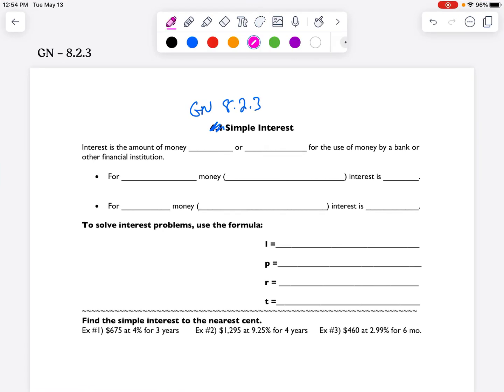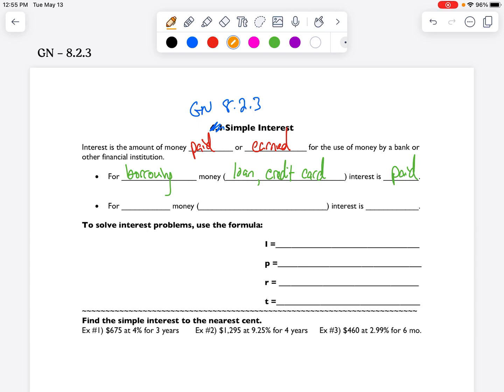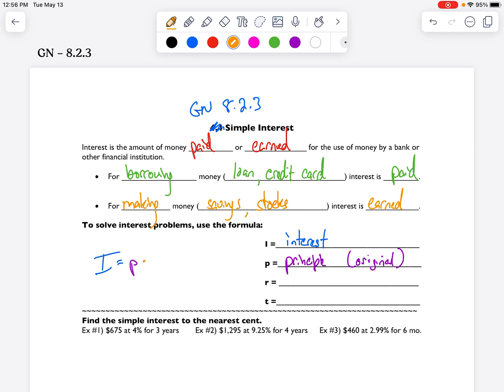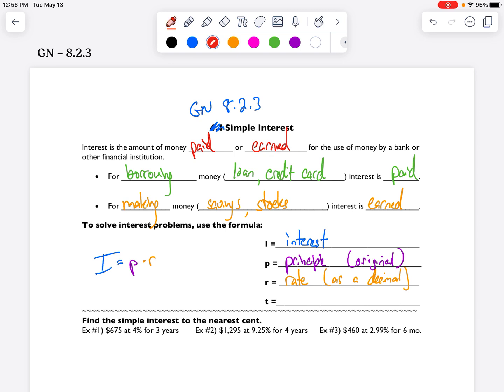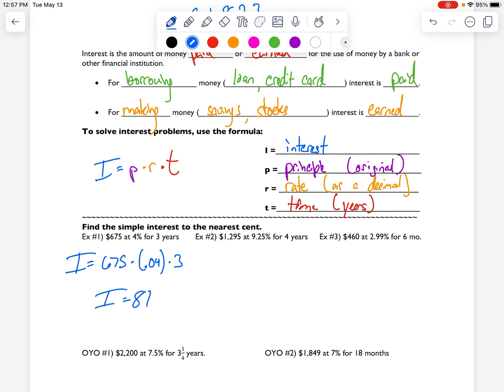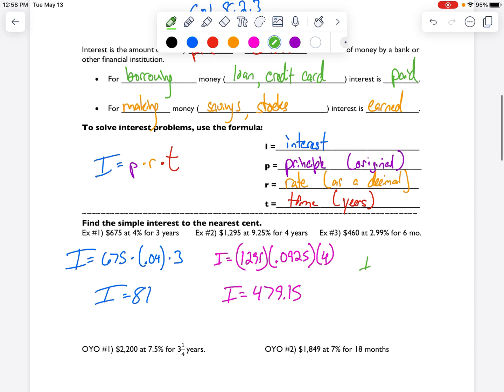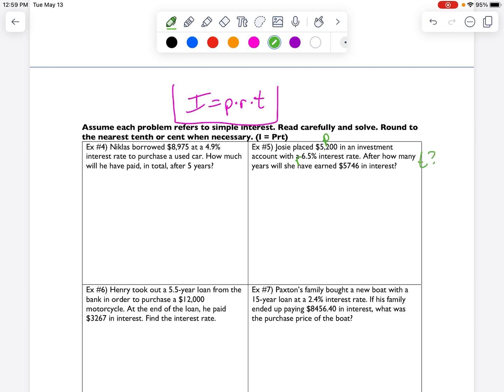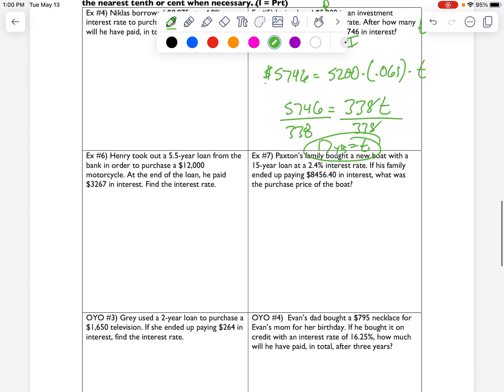GN - 8.2.3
Simple Interest